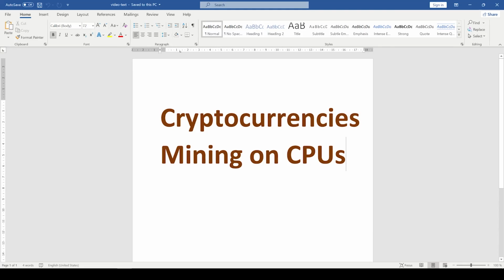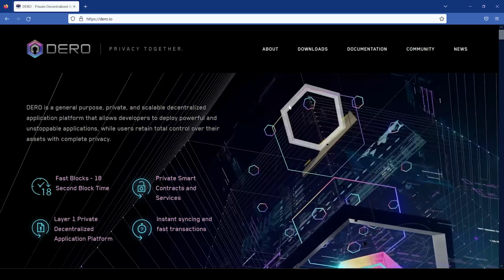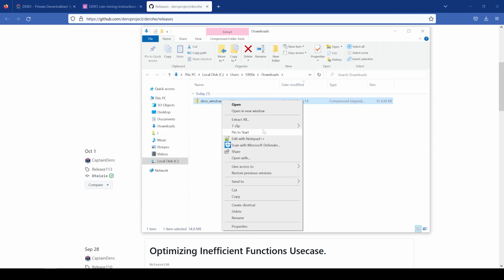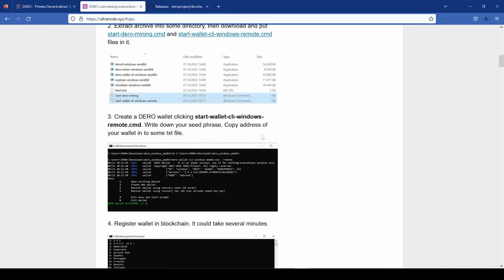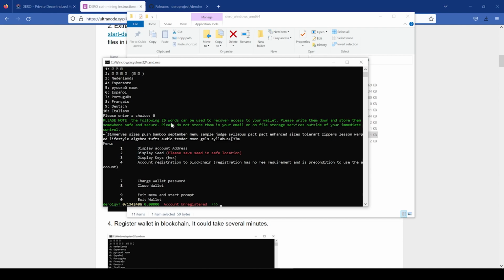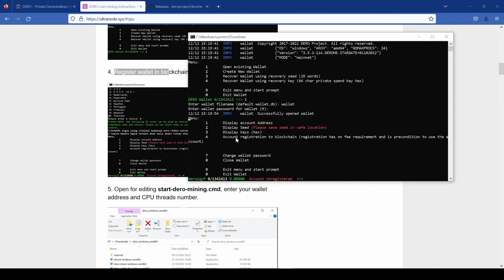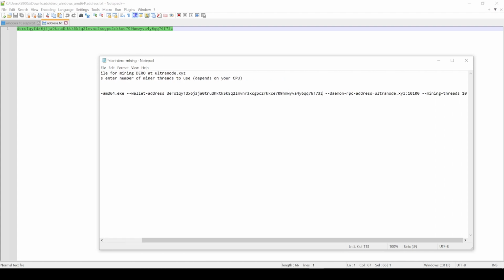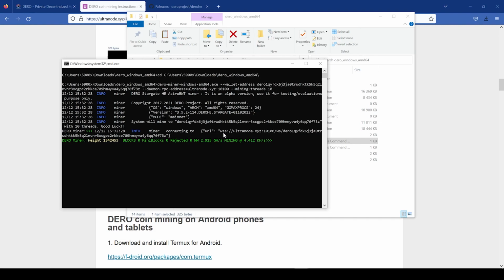CPU Mining (Desktops and Laptops). DERO coin.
In this video you can find out how you can start mining cryptocoins on  CPU of your desktop or laptoop. Tutorial how to creat a wallet and start mining process.
How to connect to a CPU mining node.